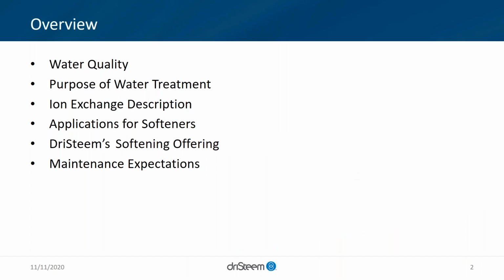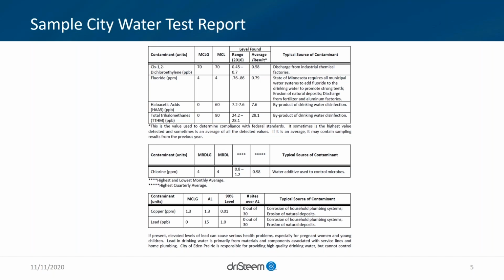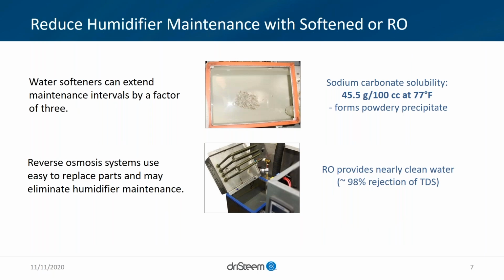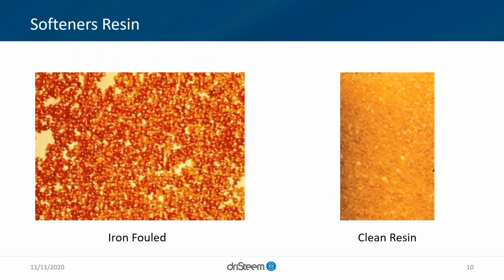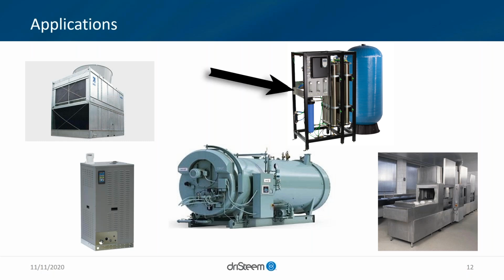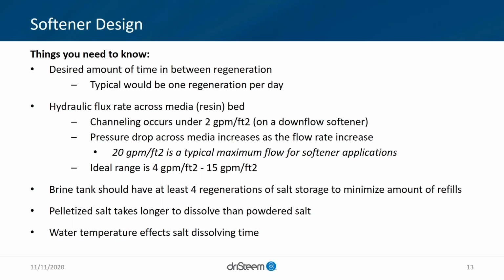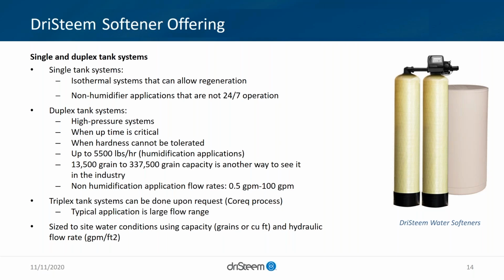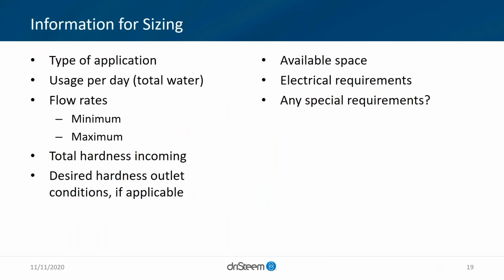1. Water softeners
Ryan explains where water softening fits in with dechlorinating and reverse osmosis treatment for countless applications where scaling would damage equipment and hinder processes.